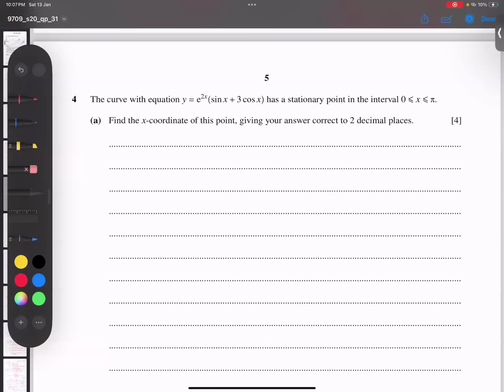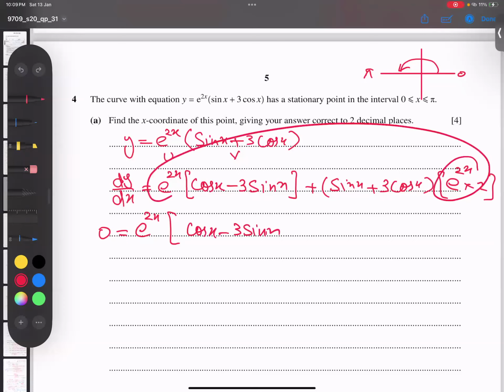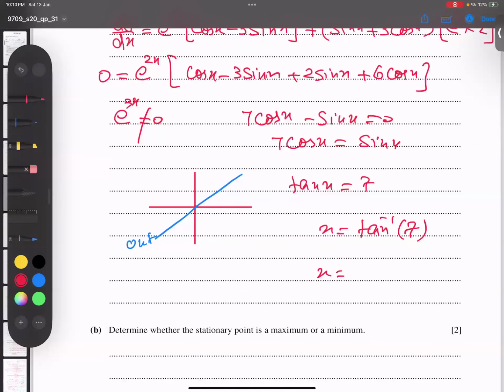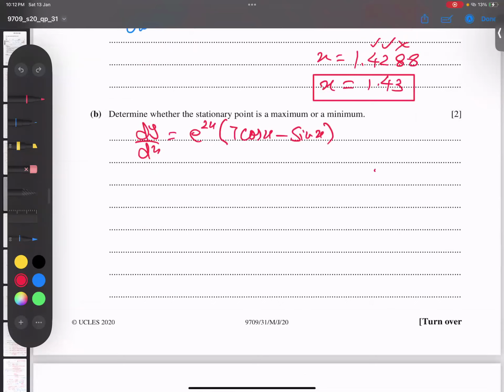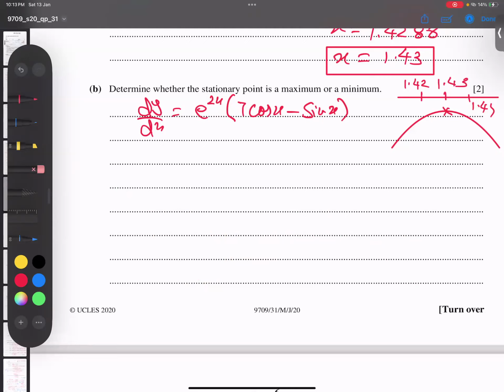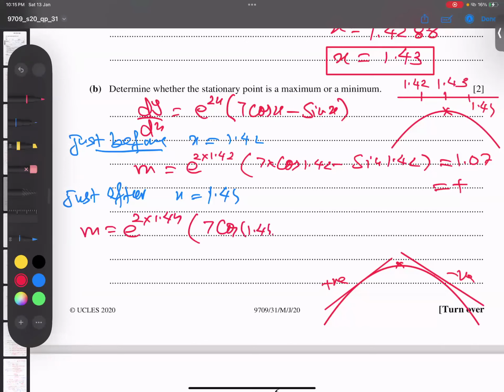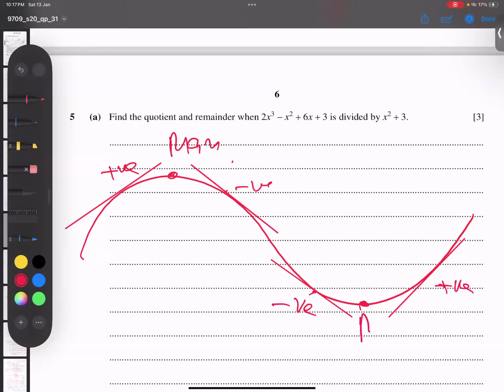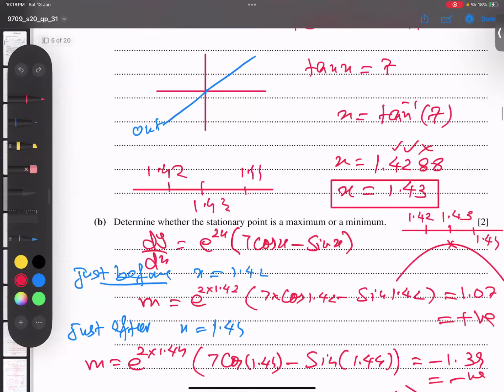Jun 2020 Var 31 Q No 4 Topic A2 Level Differentiation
9709_s20_qp_31